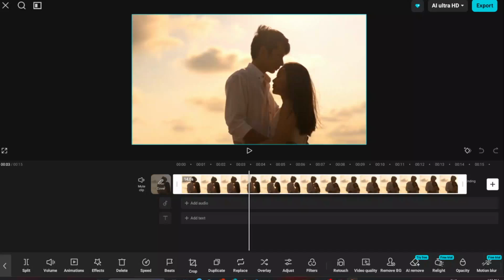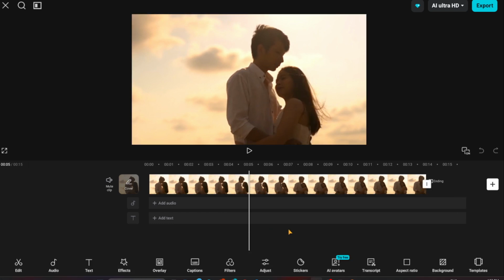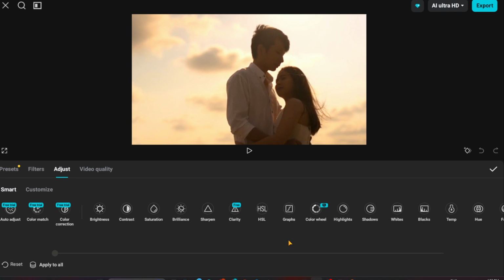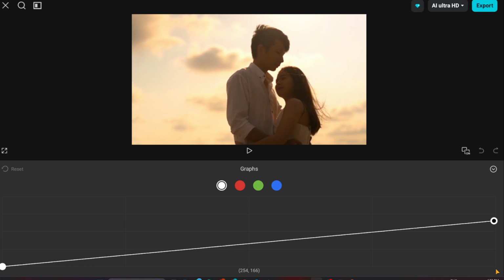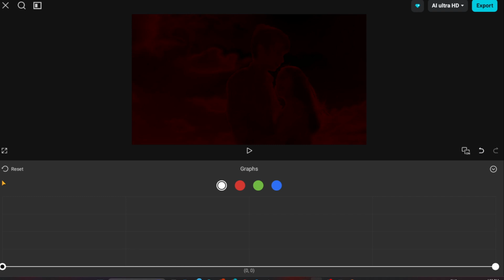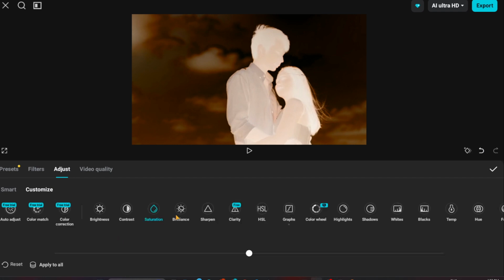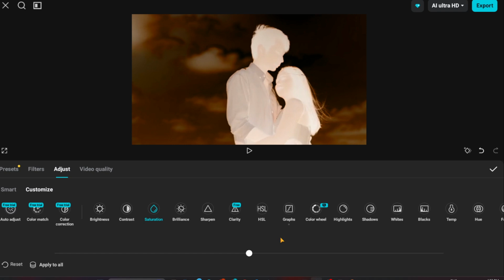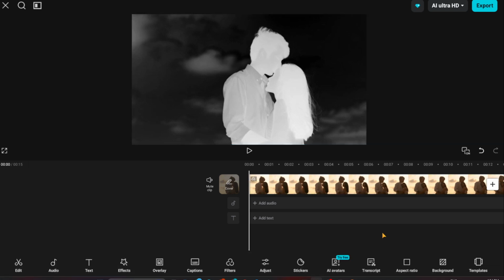How to invert video colors on CapCut mobile [FULL GUIDE]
In todays video we cover How to invert video colors on CapCut mobile